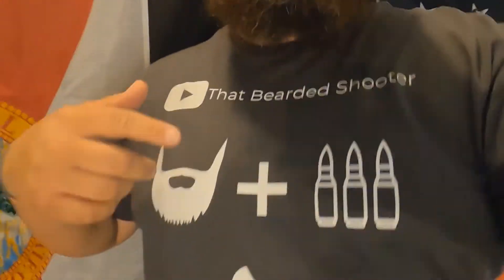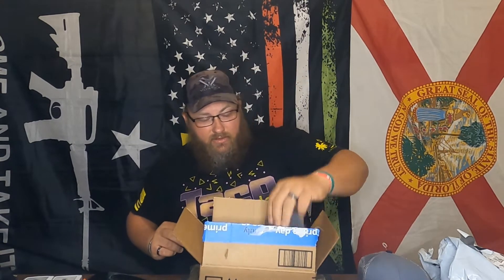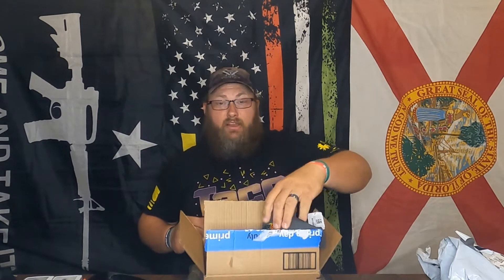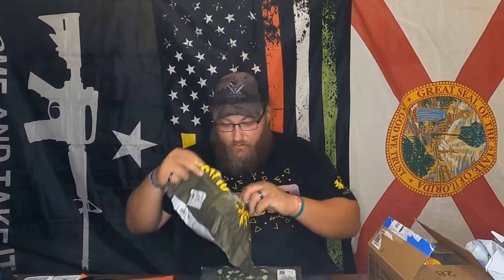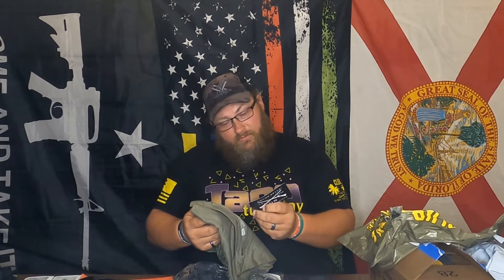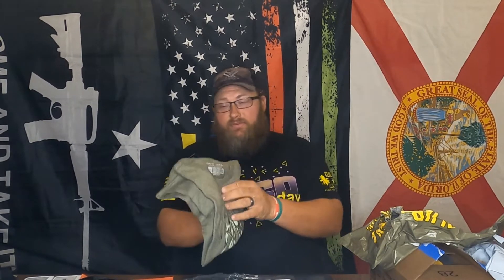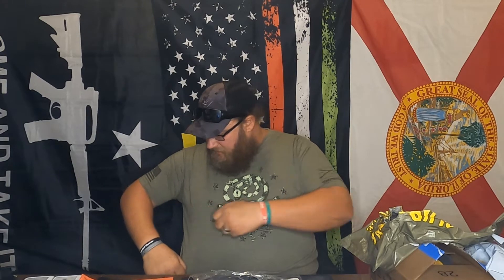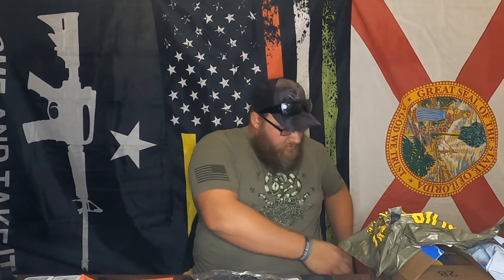Grunt Style Club Shirt: August 2022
Hello and welcome back to the channel!Usually I put these videos out on the 1st but I am trying to spread the word about this giveaway. The winner will announced on the 1st of August.